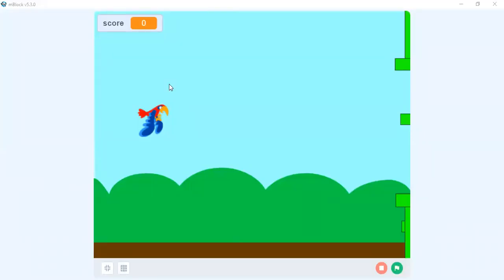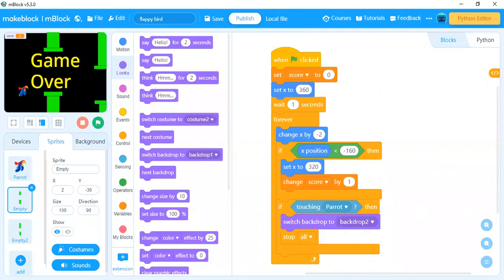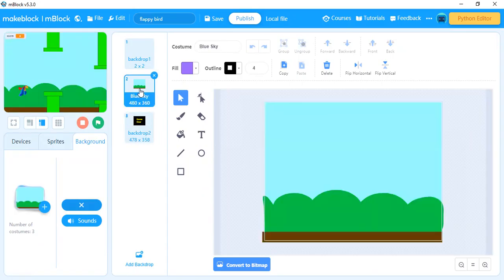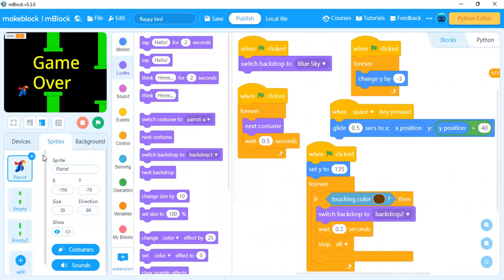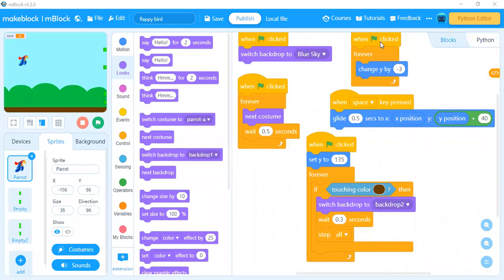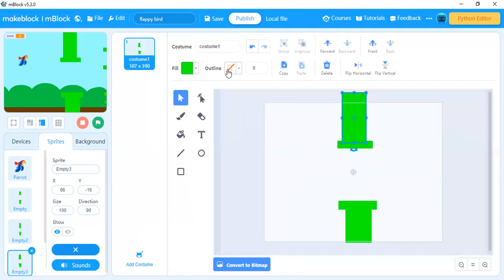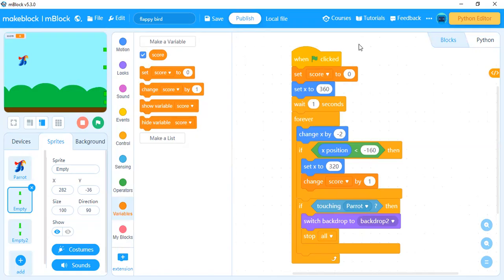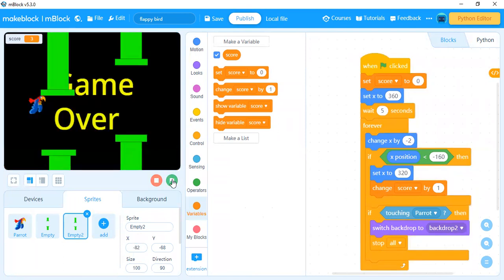Coding flappy bird game using scratch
In this tutorial, I will be showing you how to code flappy bird game using block based programming. You can use any scratch based application to create flappy bird game.